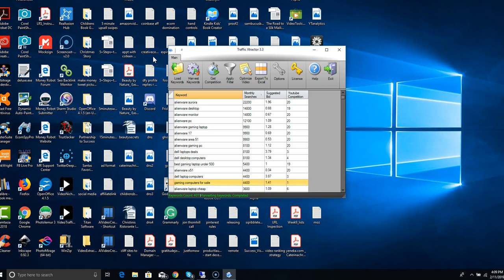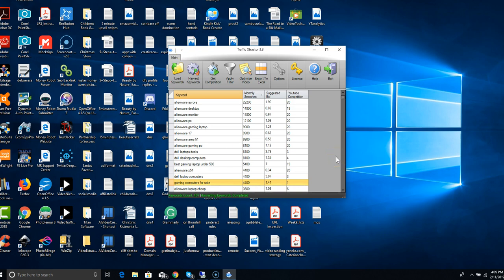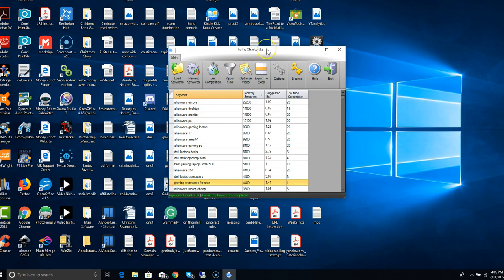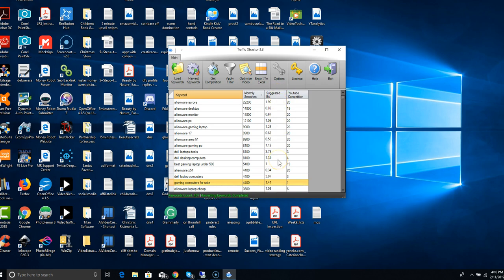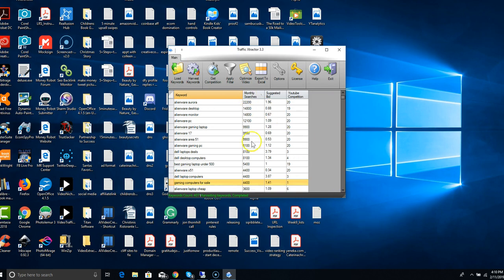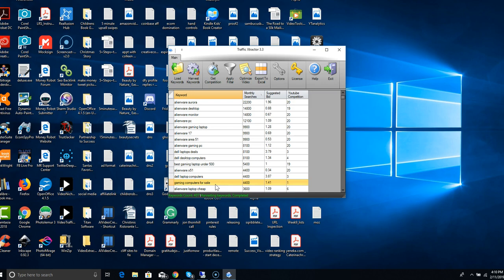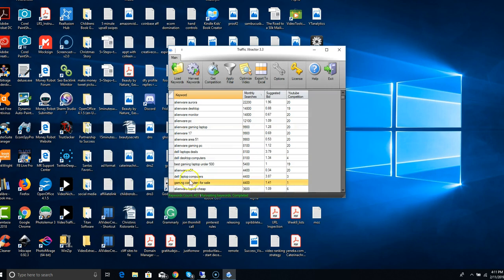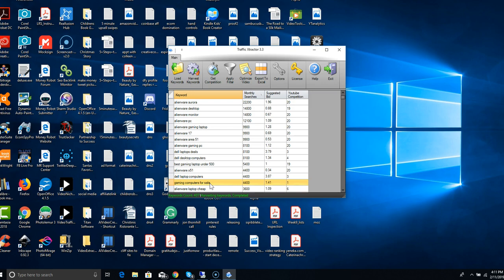Traffic Xtractor Review Version 3 and Demo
More Information about traffic xtractor review:

Traffic Xtractor 2.0 Review - The Wolf Of Online Marketing
 Rating: 9.4/10 - ‎Review by Marc Gray
So just to round up this Traffic Xtractor 2.0 review – A powerful software that works very well and can be used for any type of keyword research (I tested it out), a massive amount of training to make sure you get the most out of the Traffic Xtractor 2.0 package and my own personal bonuses that you can see below!

Traffic Xtractor - Scam or Legit? - No BS IM Reviews!
Jan 28, 2017 - Traffic Xtractor is a new software that just launched and today I'm taking a closer look and sharing all the details. I'm giving you my full review of ...

Traffic Xtractor 2.0 Review - Page 1 Google and YouTube in Minutes ...
Jan 14, 2018 - Are you tired of building backlinks? This Traffic Xtractor 2.0 Review will show you how to rank on top results in minutes. Check it out!!!
Bonus‎: ‎Yes, ‎CHECK NOW

Traffic Xtractor 2.0 Review – Unleash an Unlimited Source of Traffic
Jan 14, 2018 - Have no idea how to generate boatloads of traffic for your business site? Find out an ideal way via my Traffic Xtractor 2.0 Review.

Jan 28, 2017 - Traffic Xtractor Review - You will be able to find keywords that you can ra
Wiki Ranker Review - First EVER Web-based Wiki Link Builder
Jul 31, 2018 - ... and complicated? This Wiki Ranker Review is for you! ... Therefore, you can generate traffic for the same effort by 500% or even more.

Jan 14, 2018 - Prepare yourself: Unless you're Wikipedia or The New York Times, ... This Traffic Xtractor 2.0 Review is really more of a pre-step than a first ...

In my Traffic Xtractor 2.0 review I will be looking at the Traffic Xtractor 2.0 software and telling you the truth as the sales page is very exaggerated! I'm also ...
Missing: wikipedia ‎| ‎Must include: ‎wikipedia

Wiki Whisperer Review - Why Should You Buy It? - AM Review
Oct 5, 2016 - Please read through my honest reviews about Wiki Whisperer before ... Traffic, Software; Official

Traffic Xtractor 2.0 software by Art Flair updates review - Scoop.it
Traffic Xtractor 2.0 software by Art Flair review is Amazing updates Software + ... Giphy (GIF) Giphy (Sticker),Wikipedia Pages, Wikipedia Files, -Amaz

People who watched this video:

Also searched online for:

Searches related to traffic xtractor review
xtractor 2.0 cracked
traffic xtractor pro
xtractor 2.0 review